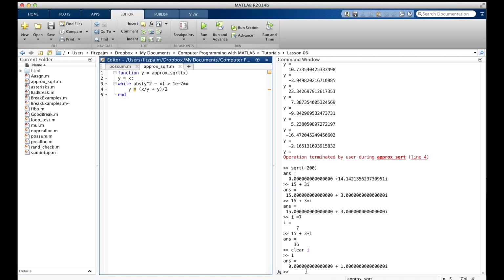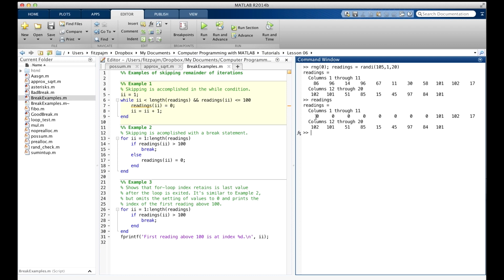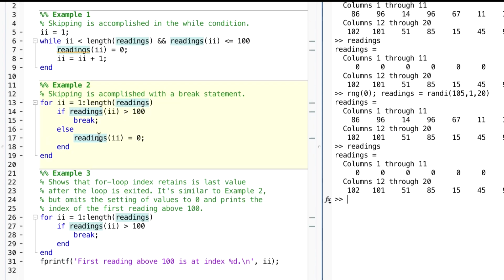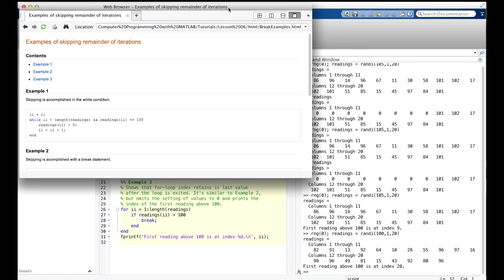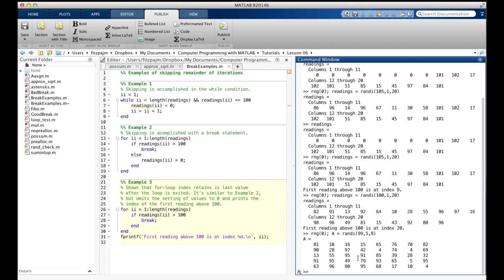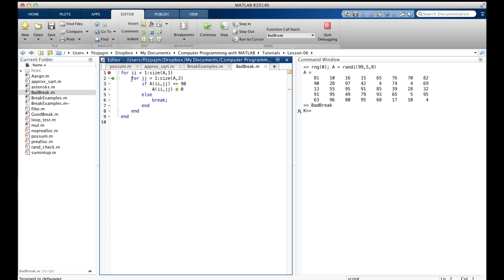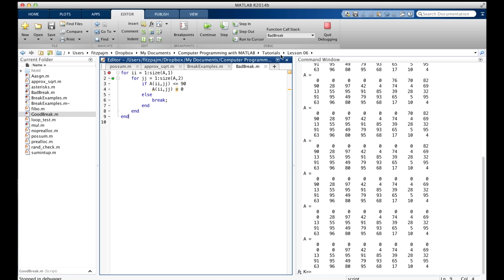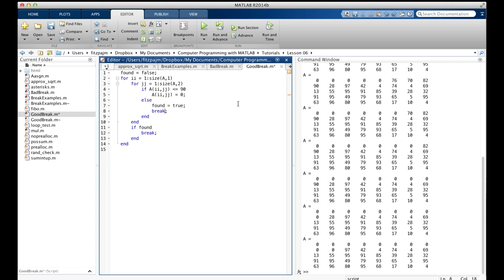Lesson 6.3: Break-statement in MATLAB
A video segment from the upcoming Coursera MOOC on introductory computer programming with MATLAB by Vanderbilt. Lead instructor: Mike Fitzpatrick.